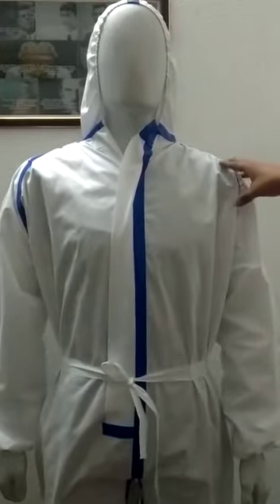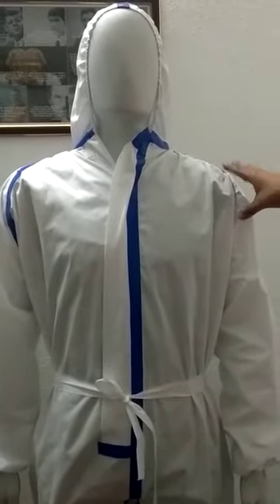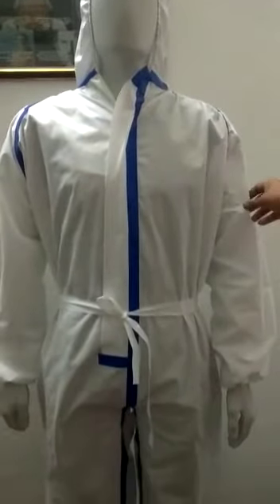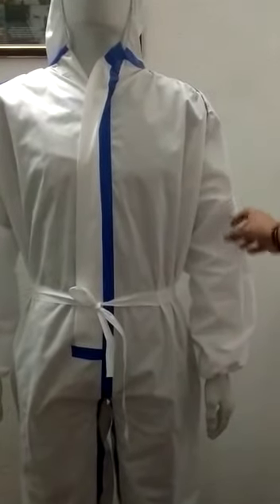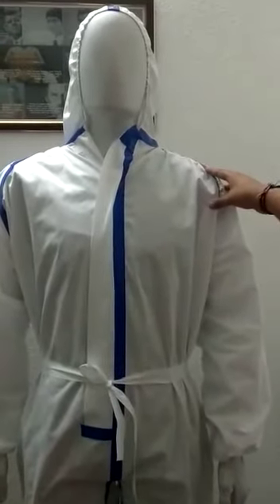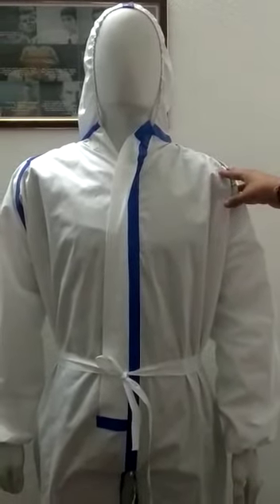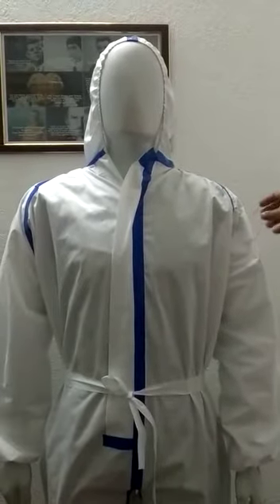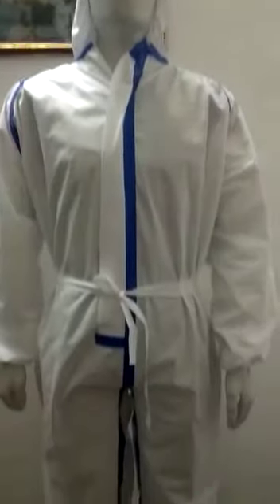PPE Kit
bestvaluewholesale
Best Value Wholesale Store, a company manufacturing handloom & clothing products showcase an integral part of quality.